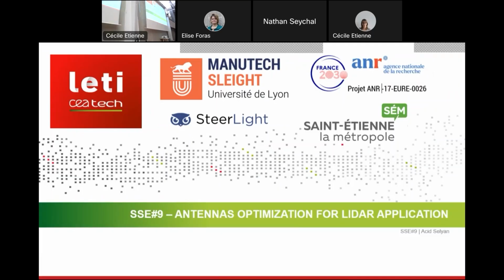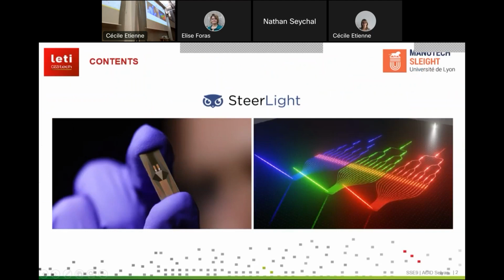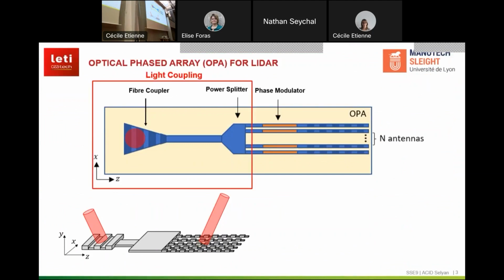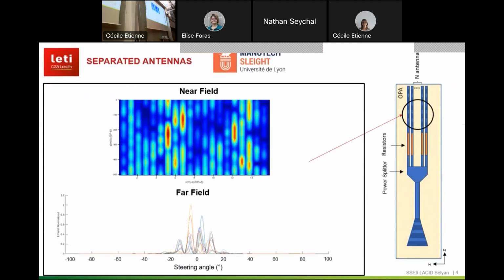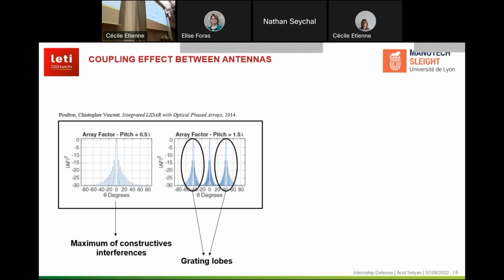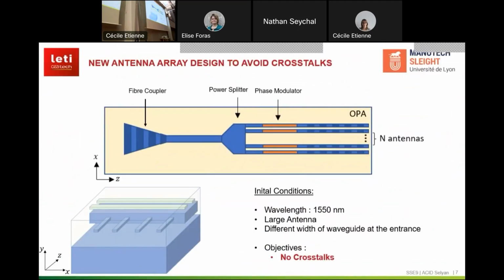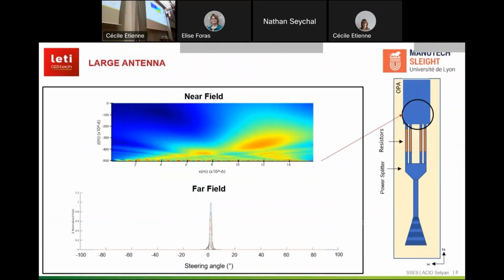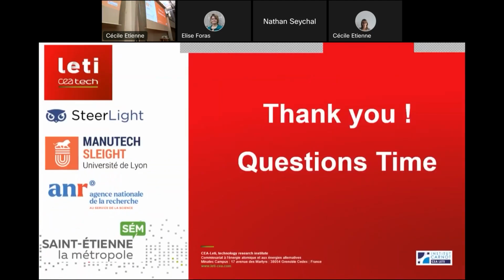SSE9 Pitch Session - Selyan Acid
"Antennas optimization for LiDAR applications" - Selyan Acid
Master OIVM - Photonics Engineering @UniJeanMonnetUJM